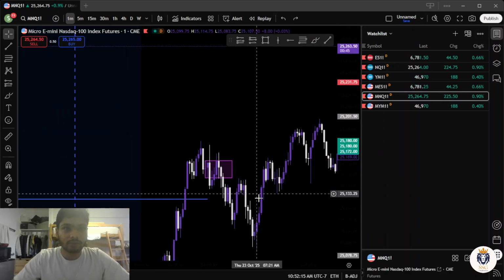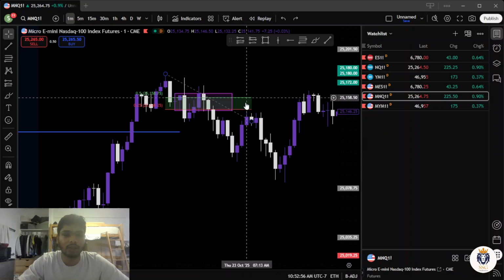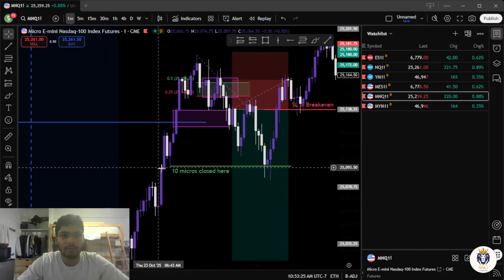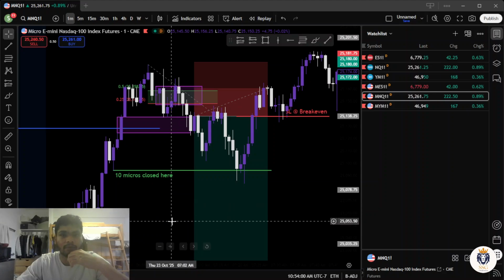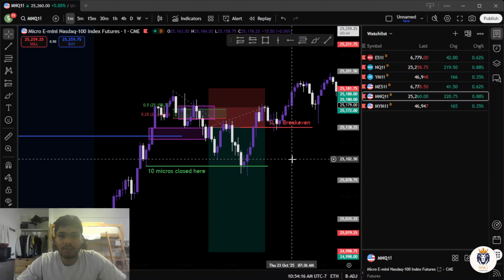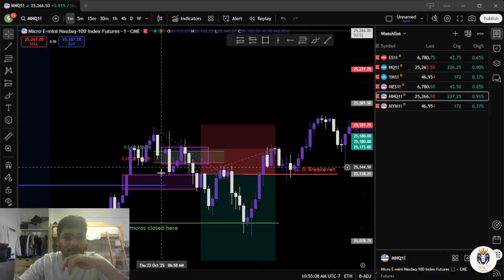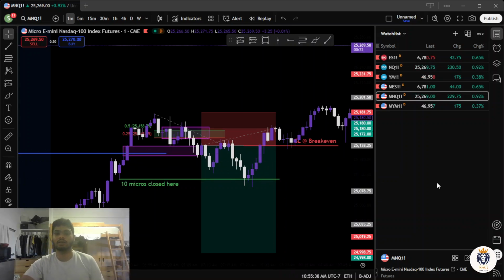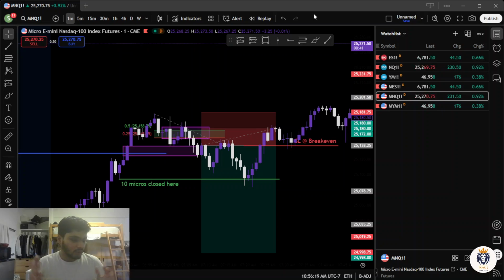18 year old Day Trader makes $217.50 in minutes